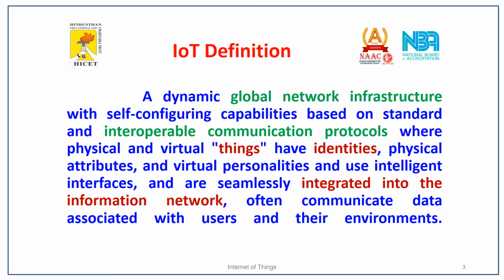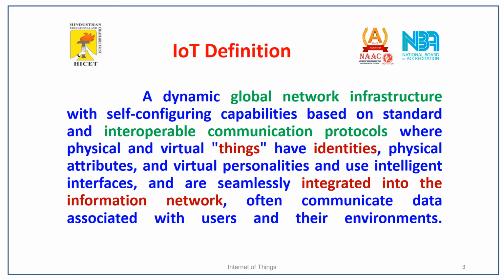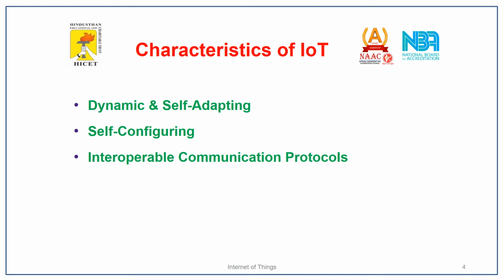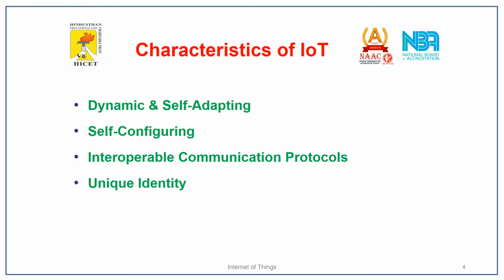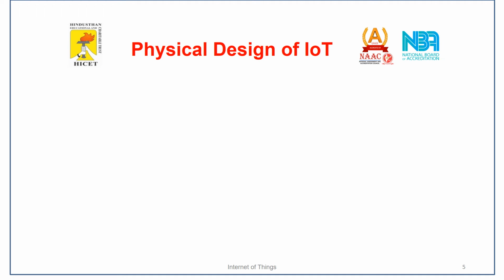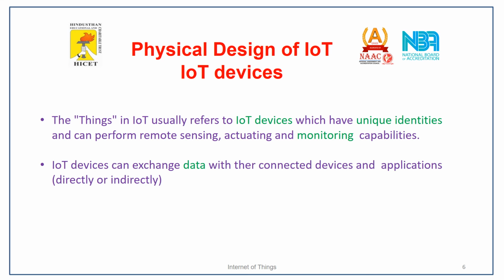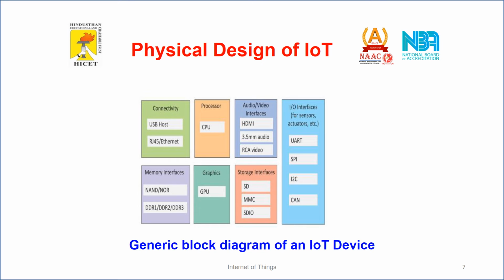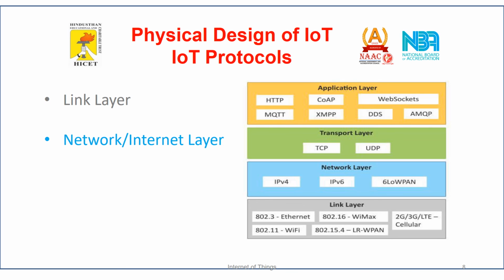IOT INTRODUCTION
IOT INTRODUCTION - Includes Definition, Characteristics of IoT, Physical Design of IoT, IoT Devices, IoT Protocols